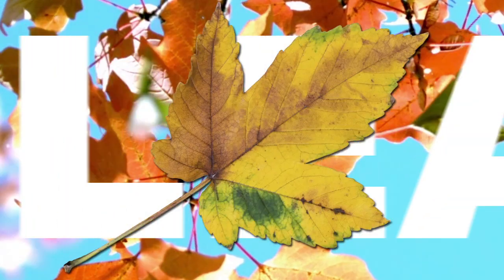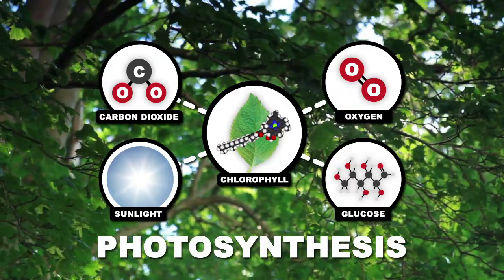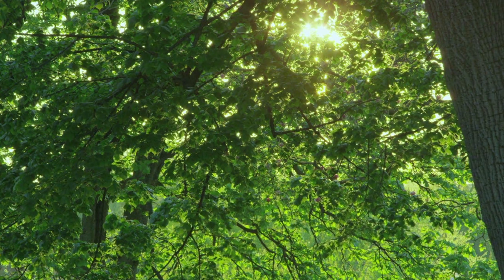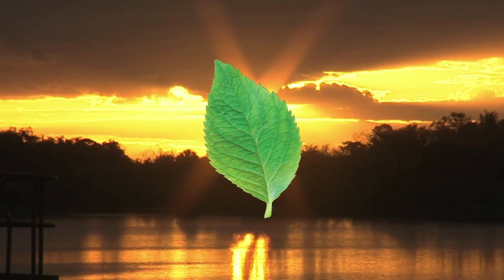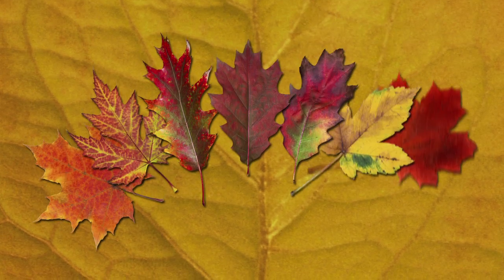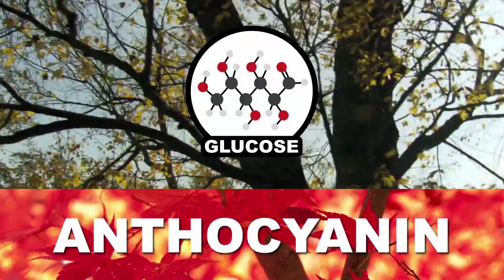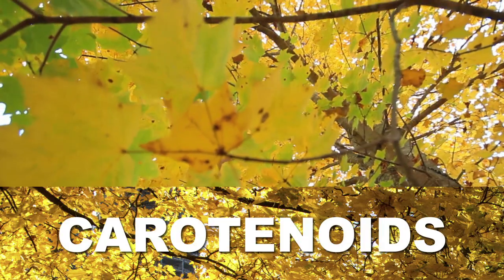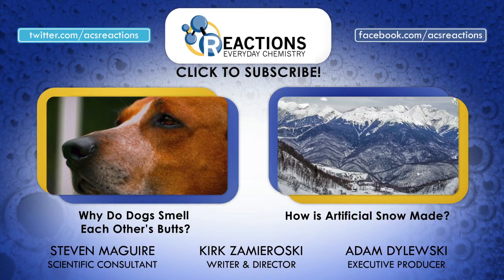Why Do Leaves Change Color?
This week Reactions is checking out some seasonal science. Why do leaves change color? Spoiler: chemistry.

It’s the first day of autumn and the telltale signs are here: Crisp weather, pumpkin spice lattes and most importantly, the leaves are changing colors. Ever wonder why some leaves turn red, others yellow and some just turn brown? It's all down to chlorophyll (more like bore-ophyll!) and the glucose stored inside trees that help reveal the reds, yellows and, less excitingly, browns of fall foliage.